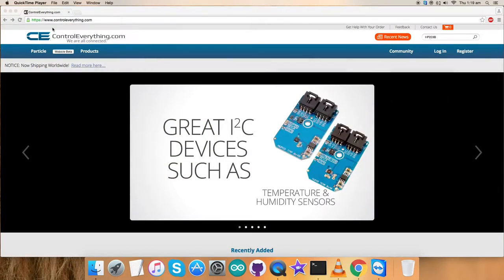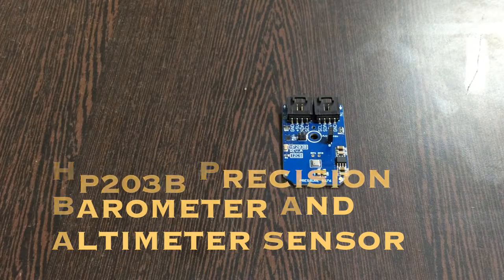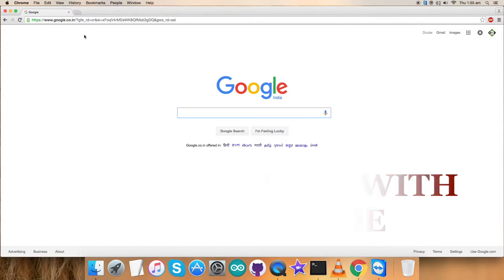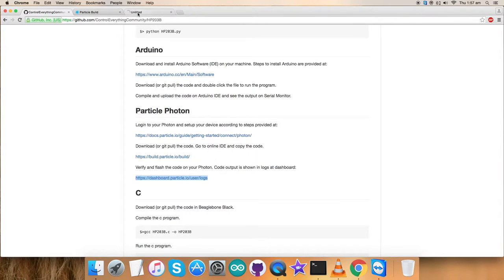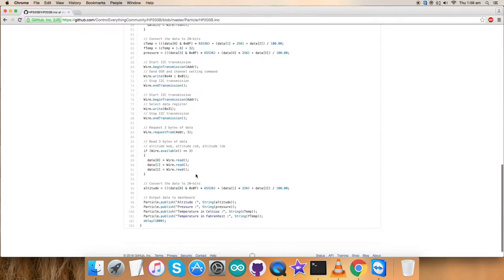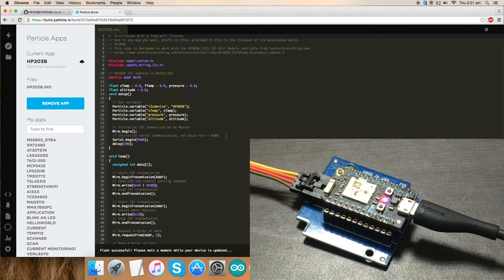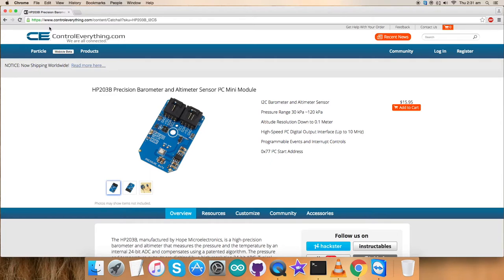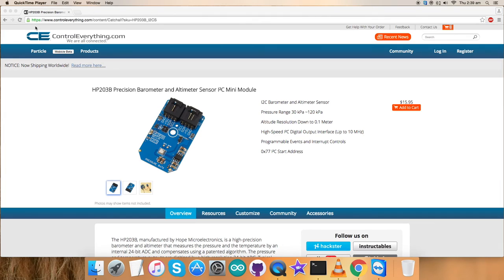Particle Photon HP203B Precision Barometer & Altimeter Sensor Tutorial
HP203B Precision Barometer and Altimeter Sensor I²C Mini Module. The HP203B employs a MEMS pressure sensor with an I²C interface to provide accurate temperature, pressure or altitude data. The sensor pressure and temperature outputs are digitized by a high resolution
24-bit ADC. The altitude value is calculated by a specific patented algorithm according to the pressure and temperature data.

Applications :-  Mobile altimeter / barometer, Smart phones / tablets,  Industrial pressure & temperature sensor system,  Adventure & sports watches, Weather station equipment,  Indoor navigation and map assist, Data loggers for pressure, temperature and altitude, GPS enhancement for emergency services.

Related Links :
HP203B Sensor :